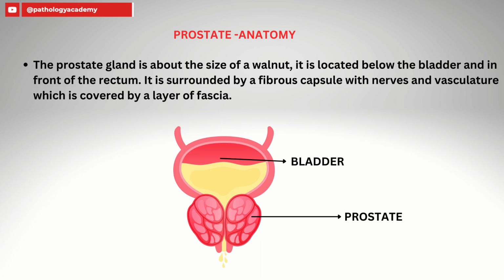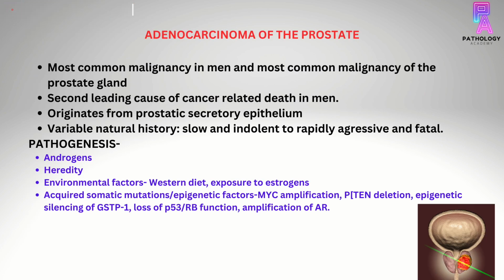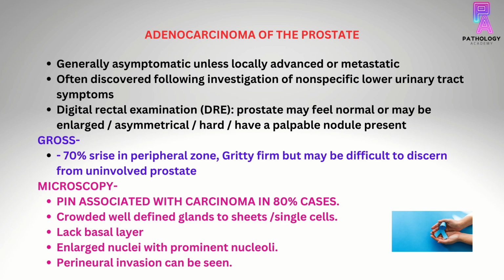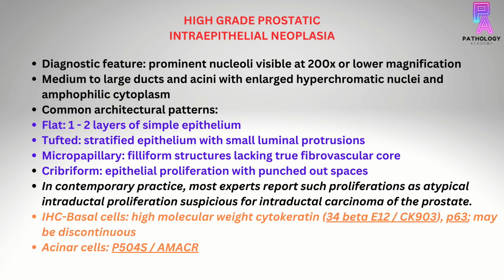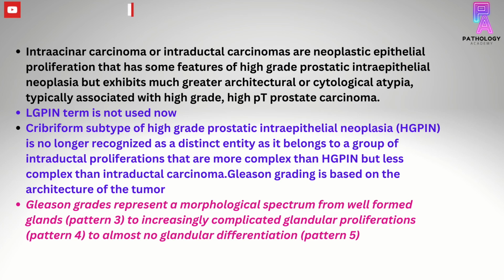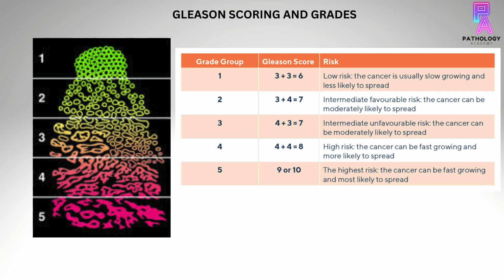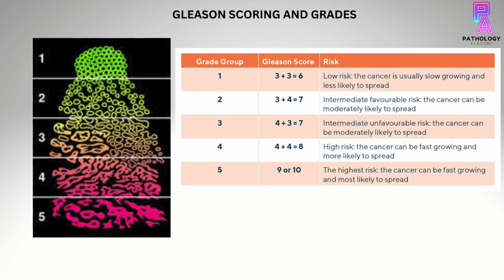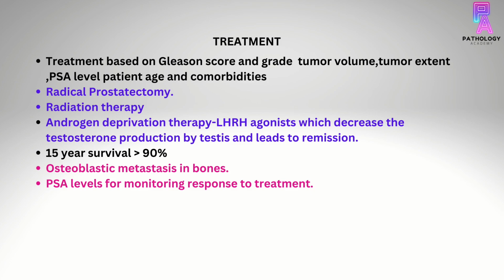PROSTATIC TUMORS EXPLAINED! | By Dr. Aditi Kumar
What is Prostate Cancer?